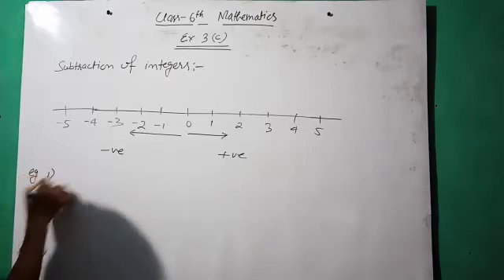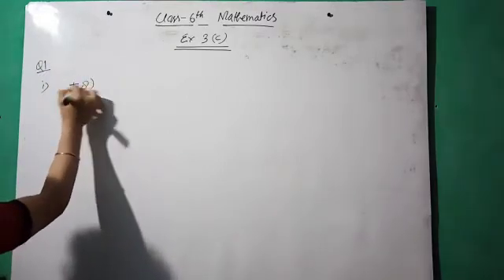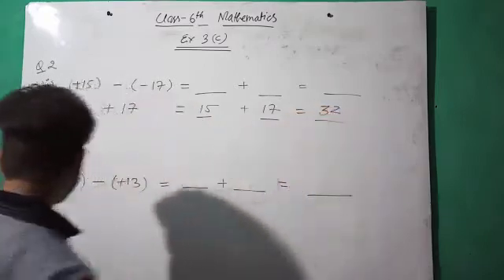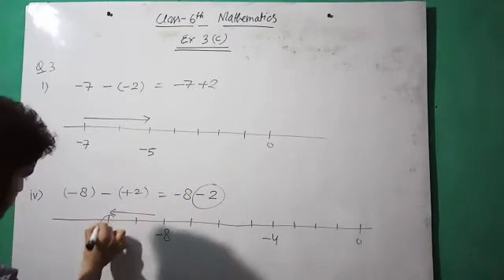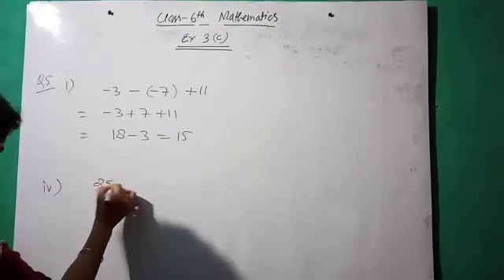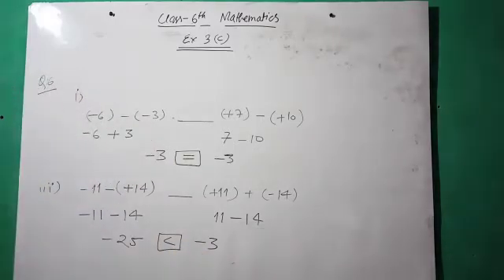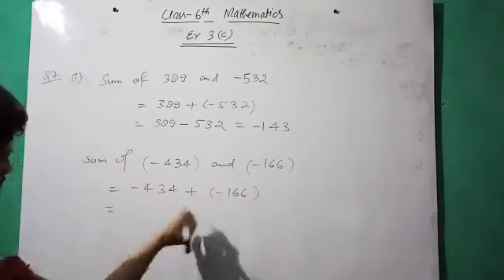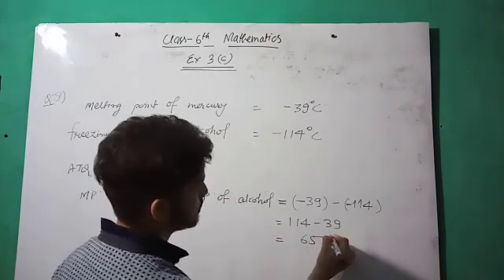6th/Maths/Chap.03/Part03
Video from H.S.Bisht